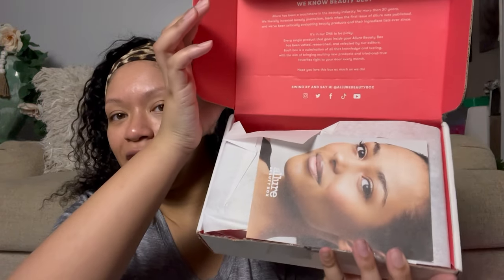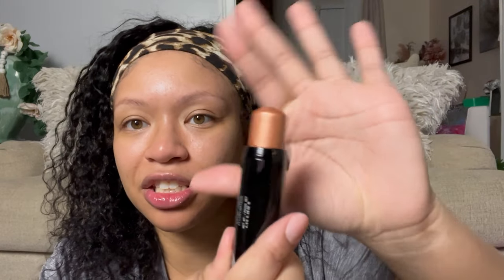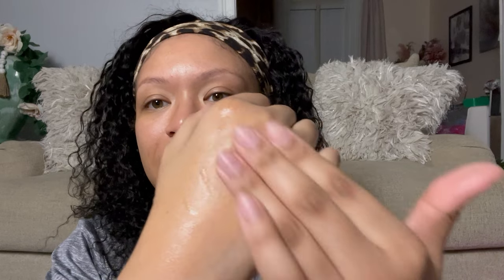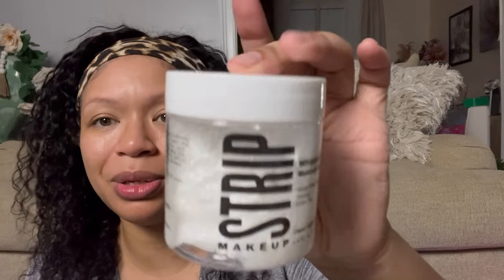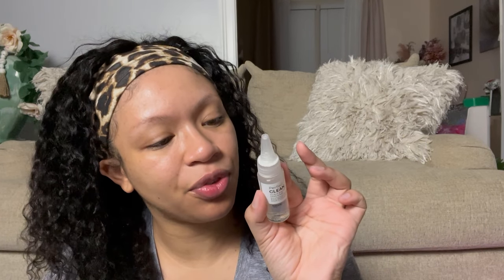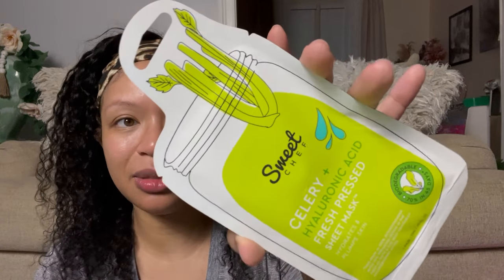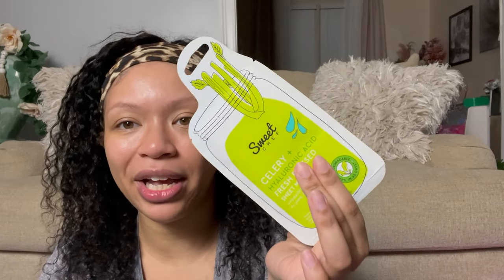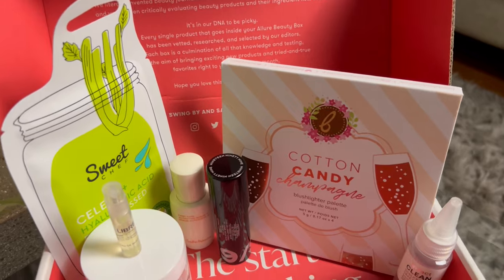Allure UNBOXING: Road to High Maintenance